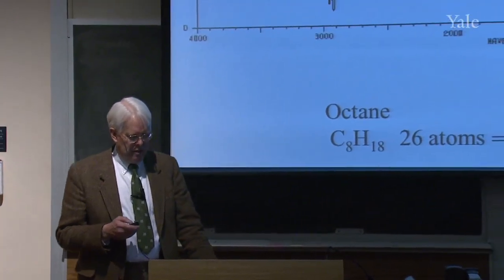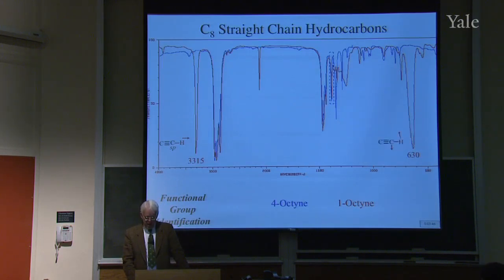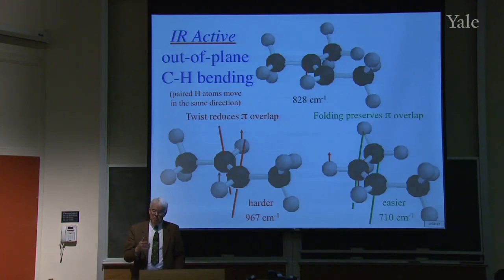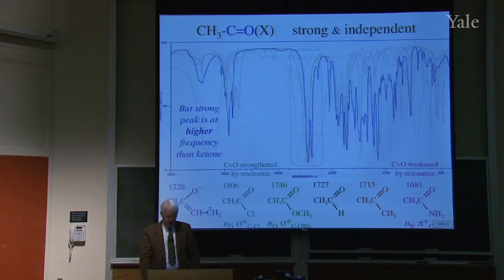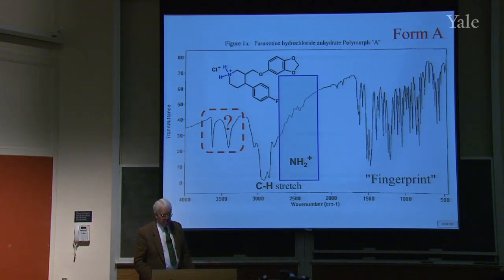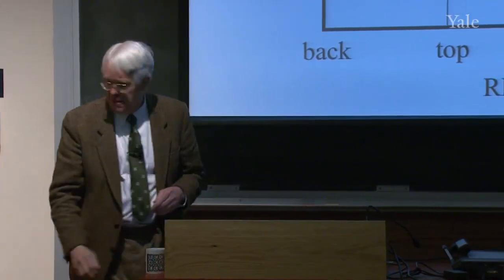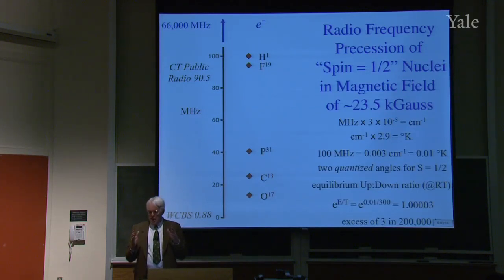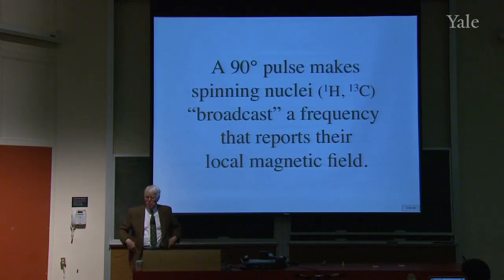21. Functional Groups and Fingerprints in IR Spectroscopy. Precession of Magnetic Nuclei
Infrared spectroscopy provides information for analyzing molecular structure and for understanding bonding and dynamics. Although the normal modes of alkanes involve complex coordinated vibration of many atoms, the unusual strengths of multiple bonds give alkenes and alkynes distinctive stretching frequencies.  The intensity of characteristic out-of-plane C-H bending peaks allows assignment of alkene configuration. Characteristic carbonyl stretching peaks in various functional groups demonstrate the importance of pi- and sigma-conjugation.  The complex fingerprint region of IR spectra differentiates the subtle isomerism of polymorphic crystalline pharmaceuticals. A 90° phase lag between force and velocity explains the precession of tops and of magnetic nuclei in a magnetic field. Nuclear precession in the combination of a stationary magnet and a pulsed radio-frequency field can be visualized by means of the "rotating frame."

00:00 - Chapter 1. IR Frequencies of Alkanes, Alkenes, and Alkynes
16:43 - Chapter 2. IR Frequencies of Carbonyl Groups: the Influence of Conjugation
29:54 - Chapter 3. IR Fingerprints in Pharmaceutical Characterization
33:49 - Chapter 4. The Precession of Magnetic Nuclei
49:35 - Chapter 5. Radio Pulses and the Rotating Frame